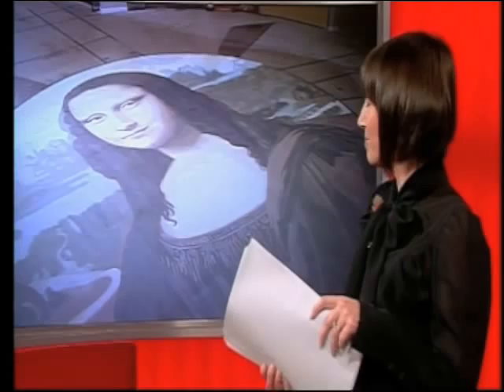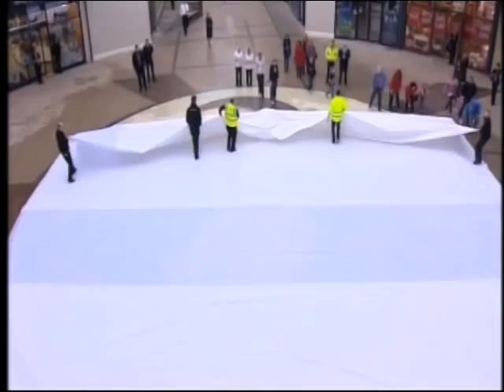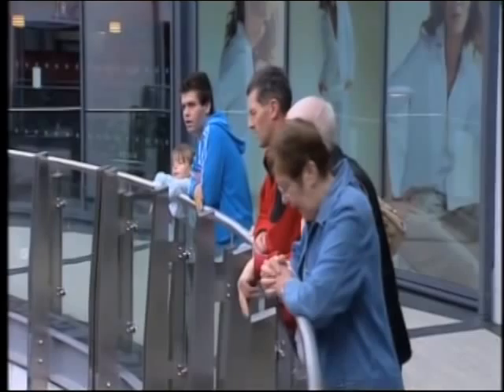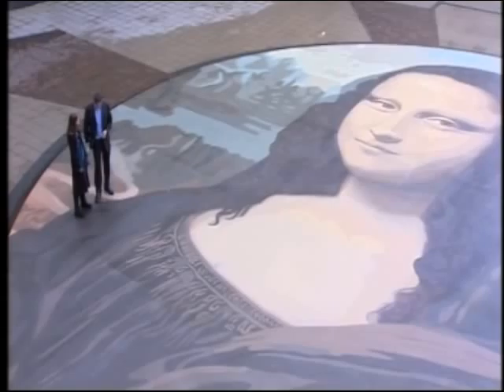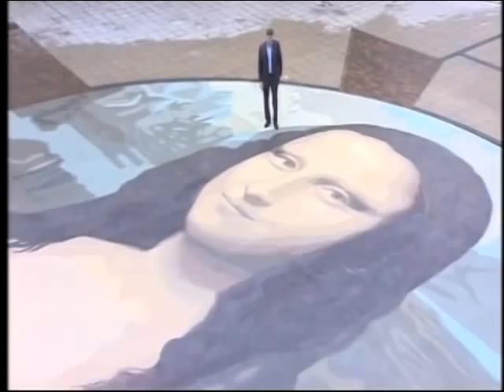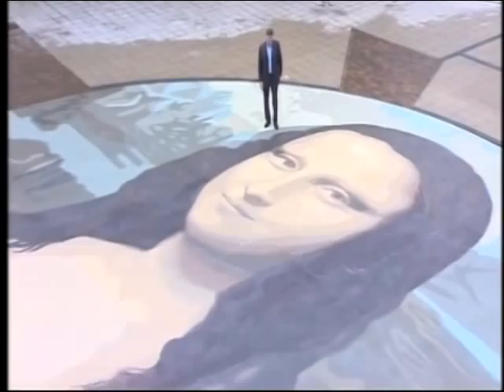Mona Lisa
The world's biggest Mona Lisa is unveiled at Eagles Meadow shopping centre, Wrexham, 28 Oct 2009.